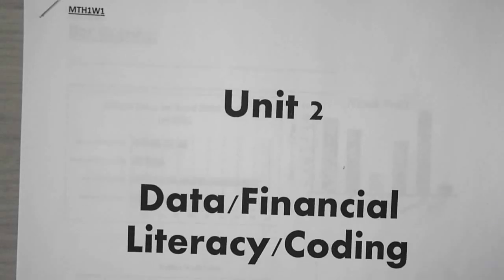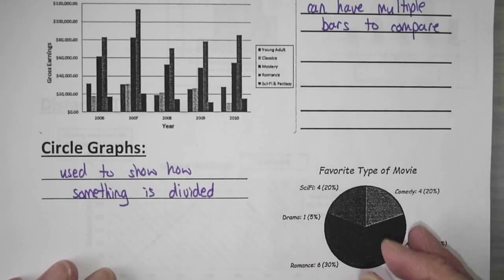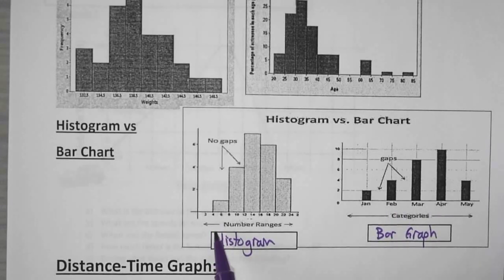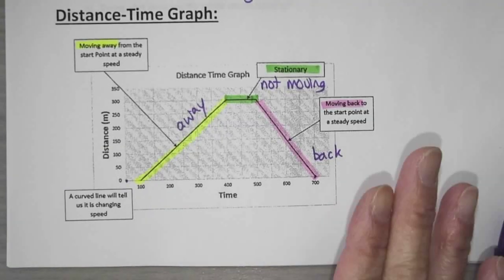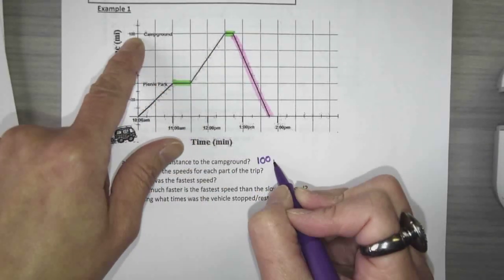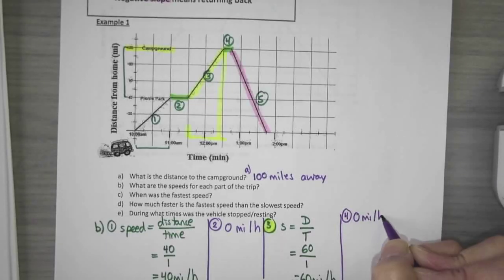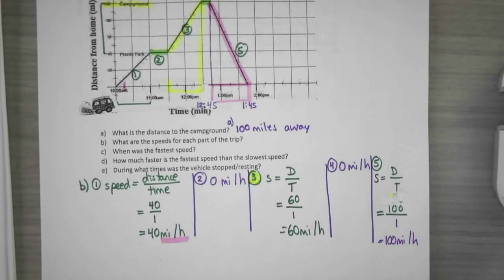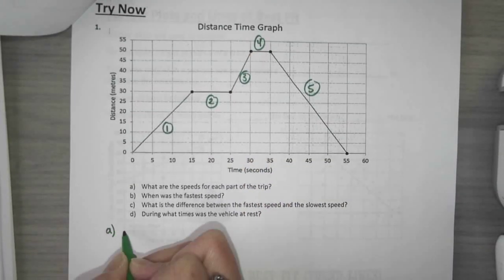MTH1W1 Graphs Bar, Circle, Histogram and Distance Time